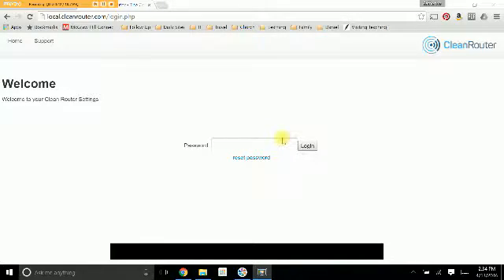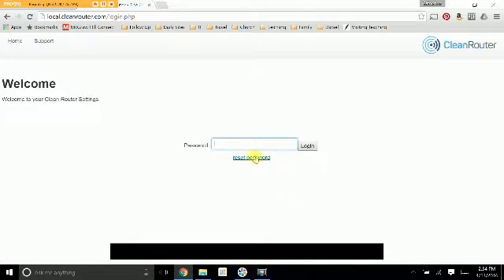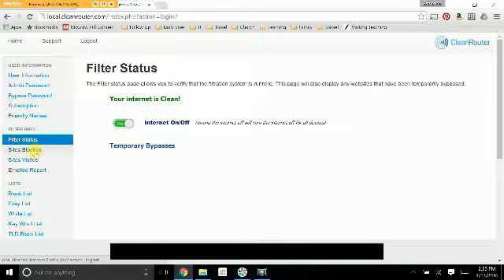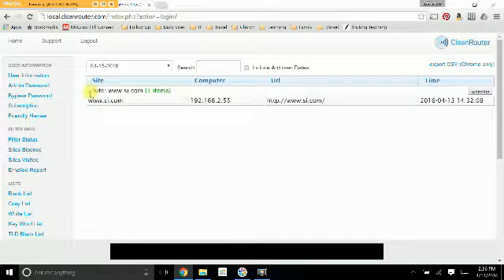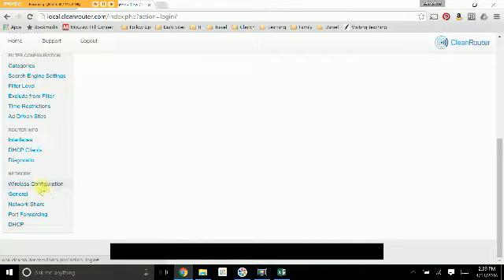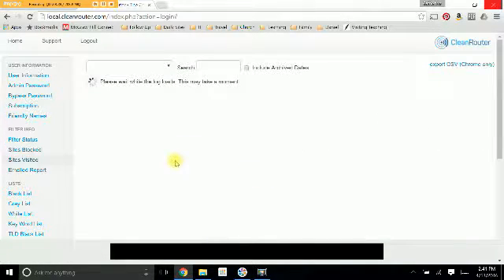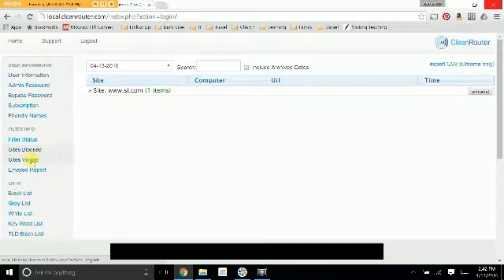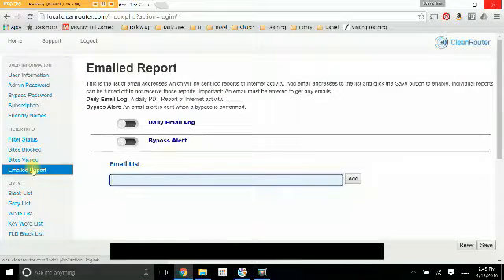Safe Techie: Internet Safety Kit | Step 4 How to monitor your Clean Router